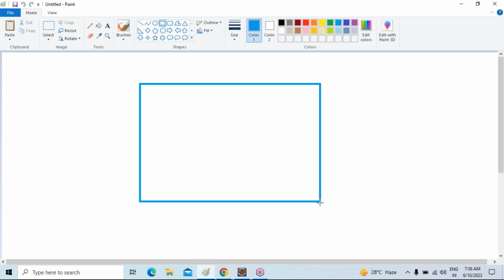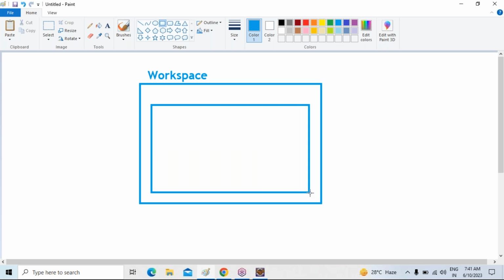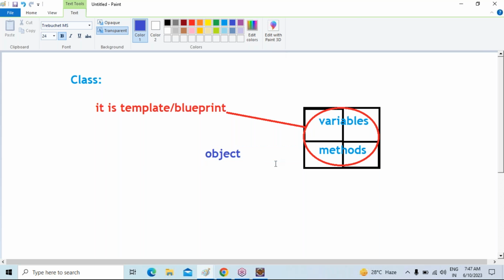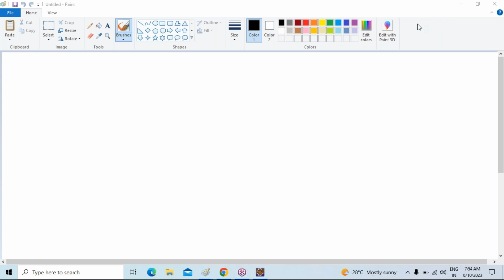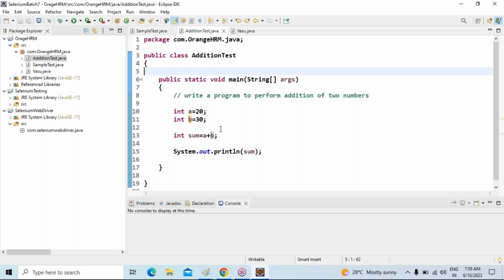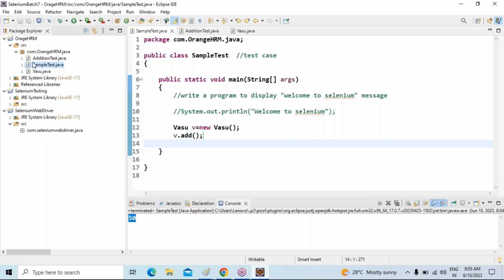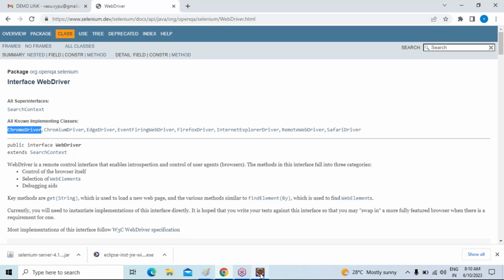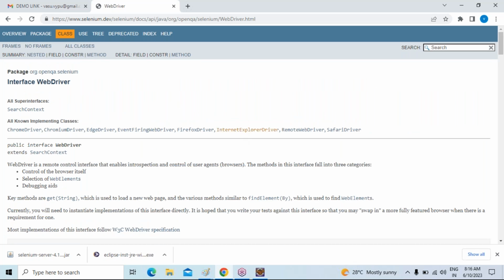SELENIUM with JAVA tutorials || Demo - 3 || by Mr. Vasu On 10-06-2023 @7:30AM IST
SELENIUM with JAVA & Real Time Project tutorials || Demo - 3 || by Mr. Vasu On 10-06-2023 @7:30AM IST